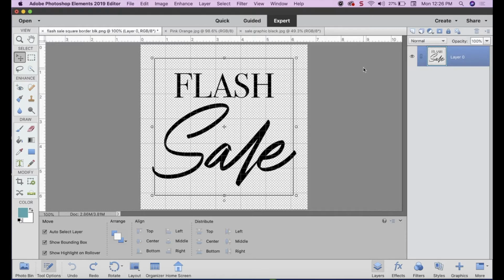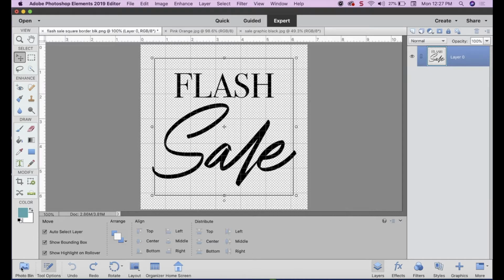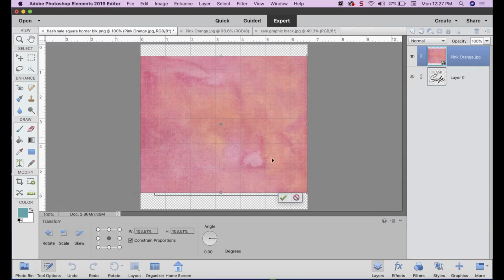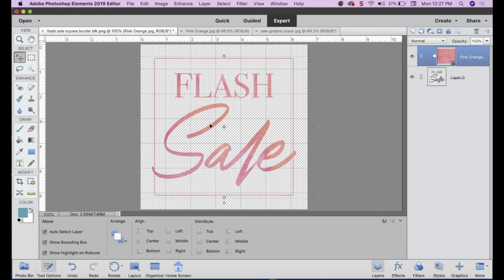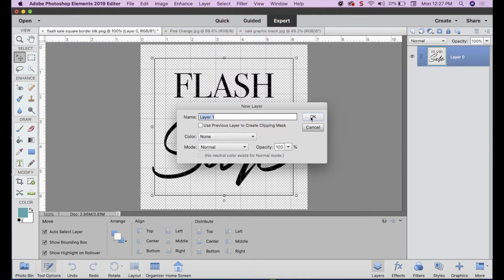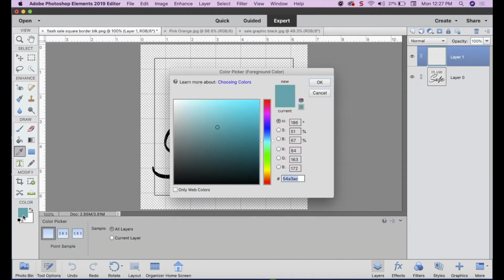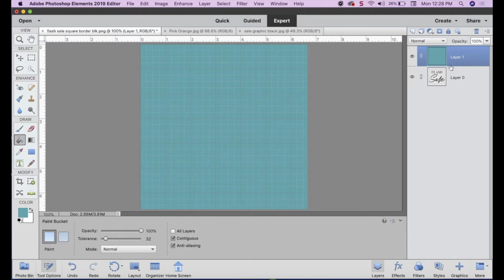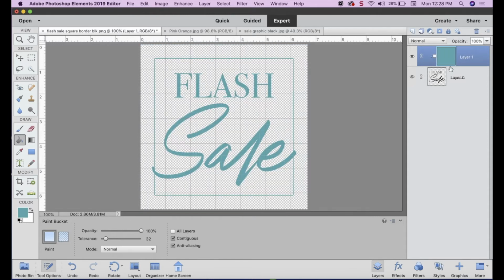Change the color of a graphic in a snap - Photoshop hack - how to use photoshop elements 2019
How to change the color of a text graphic using a clipping mask in Photoshop Elements.  Use this little trick to easily brand your pre-made graphics.

How would you like us to hold your hand while you create your firs (or next) product line?  Check out the Urgio challenge - fast becoming the most popular challenge with small business owners:

See my pre-made graphic bundles on my Artsy Pumpkin site:
(visit the digital download category)